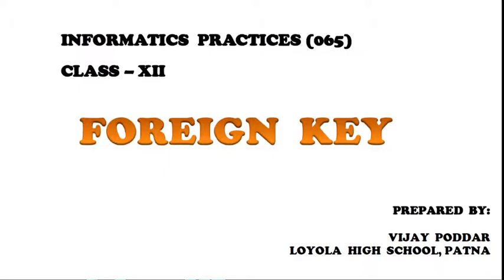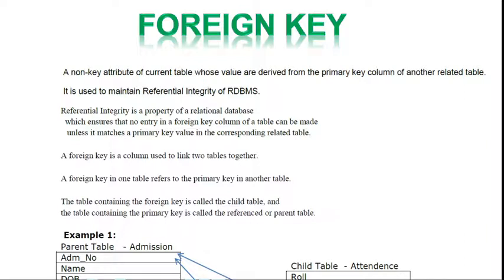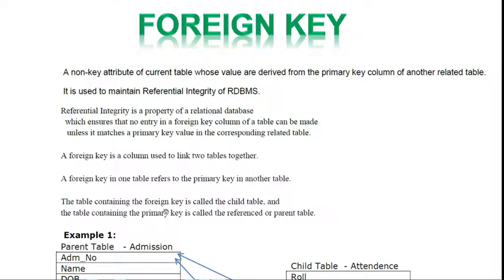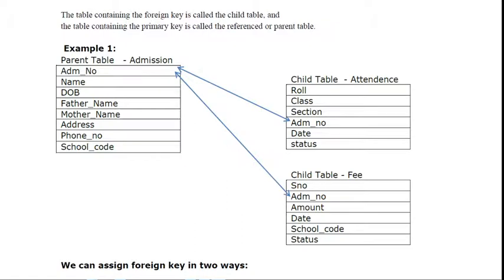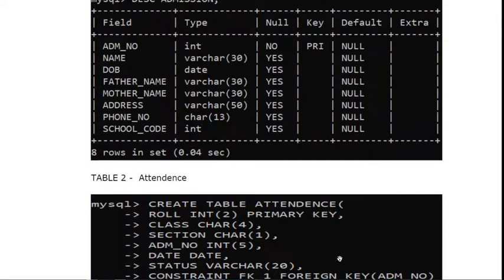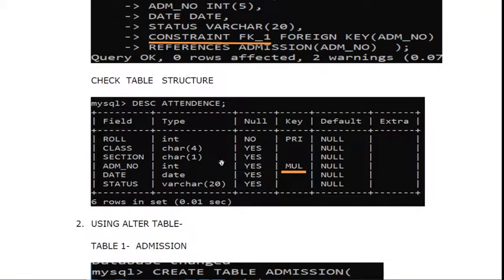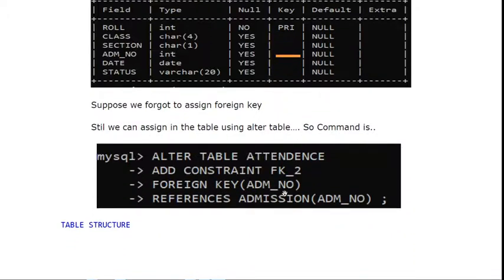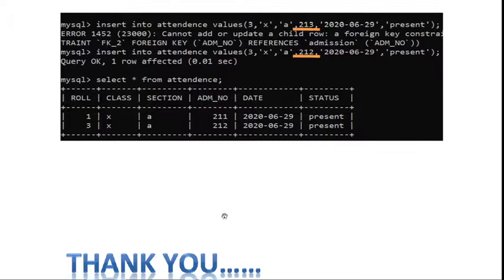12 IP FOREIGN KEY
12 IP FOREIGN KEY